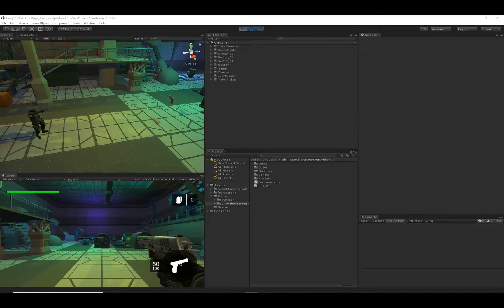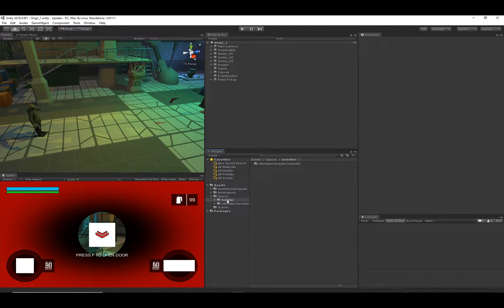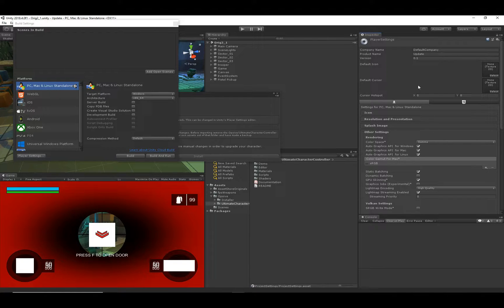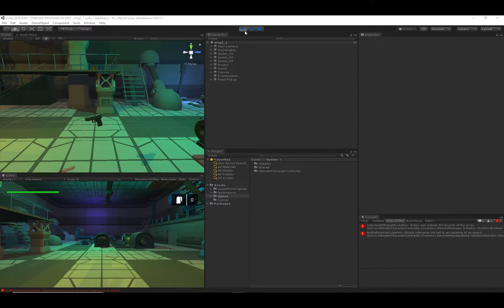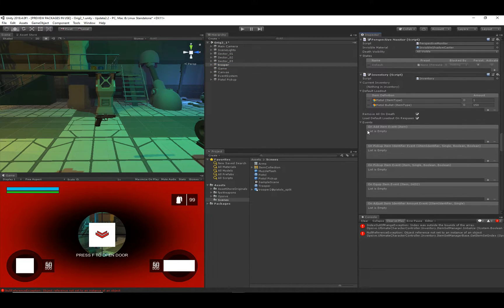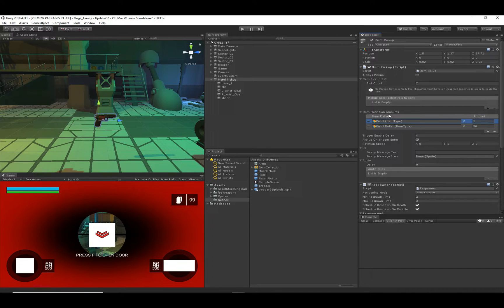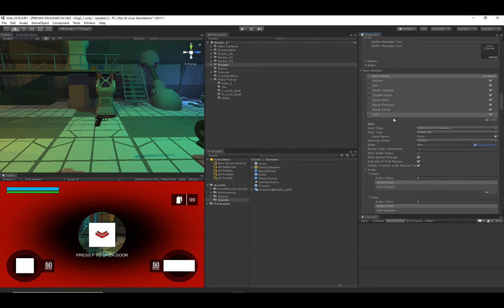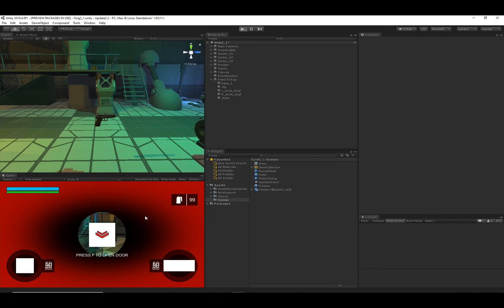Updating To Version 2.2